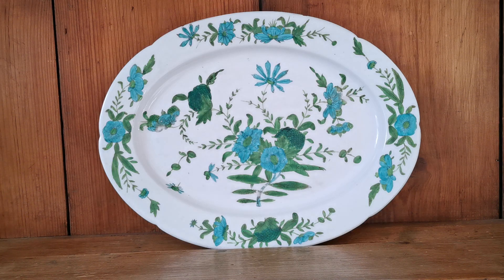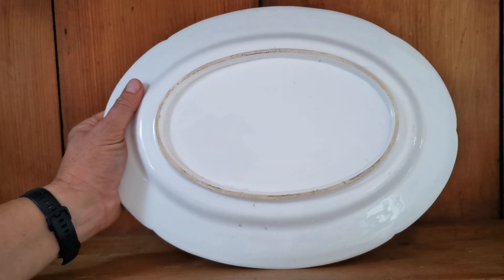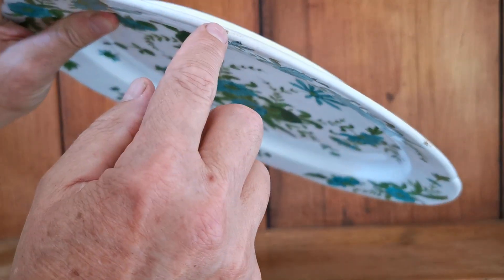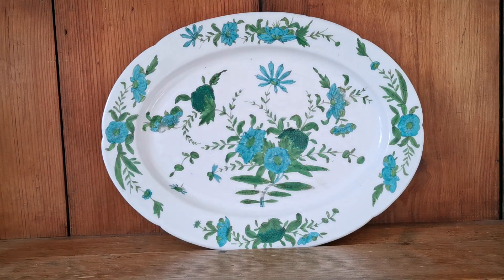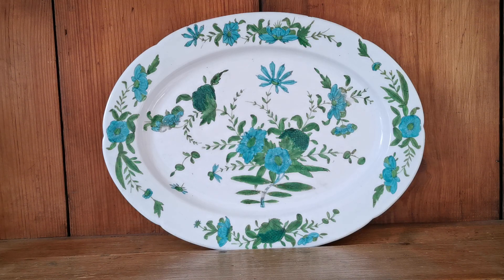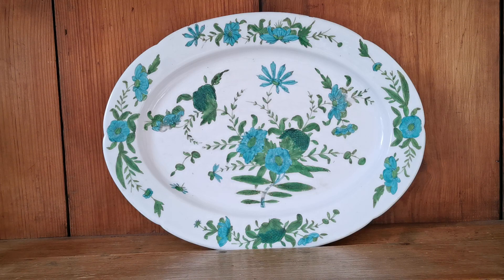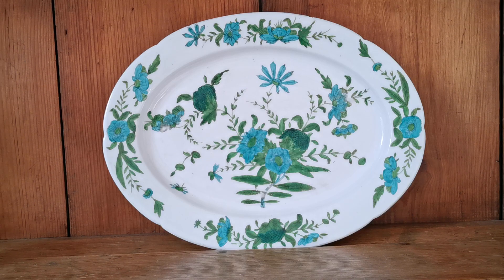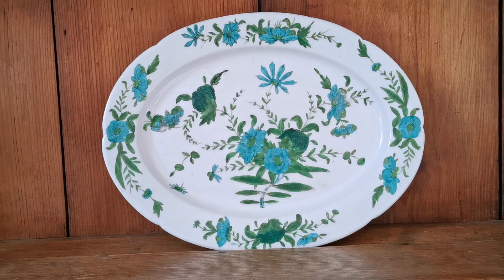Antique 19th Century Hand Painted Felspar Porcelain China 13.5-inch Platter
Superb Antique green and white hand decorated Felspar porcelain china oval serving platter
13.5 inch by 10-1/8th-inch Antique Platter
Probably Copeland Garrett but no factory or identification marks.
Detailed research on the pattern design has not found any matches
Hand coloured green and turquoise floral Chinoise design but on very English shape serving platter
Beautiful and rare example of English Felspar Porcelain.
3 kiln stand marks are evident on the base
Deep oval base plate rim and indent borders
small antique ware area to rim suggest it has been in a wall plate rack for much of its life which is probably why the surface is so lightly marked.